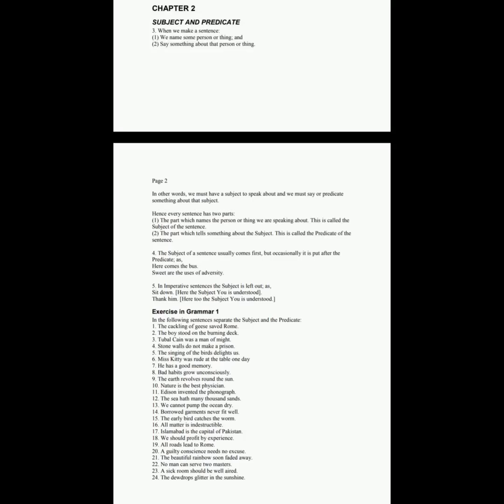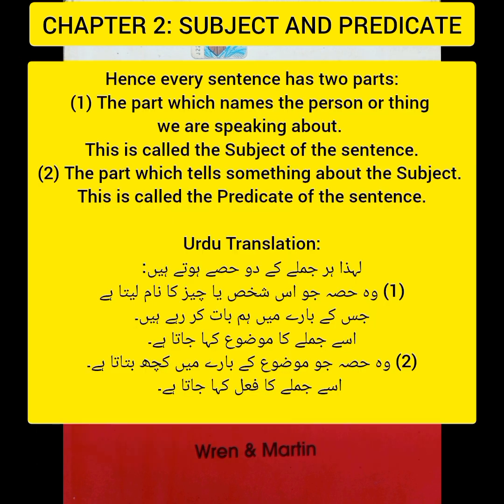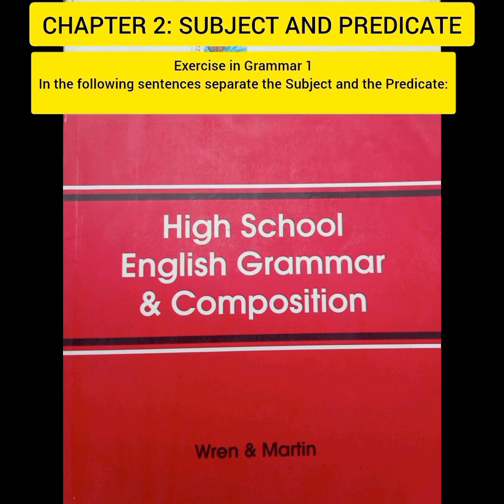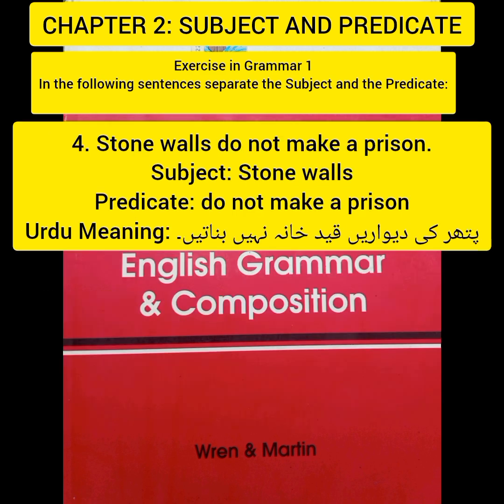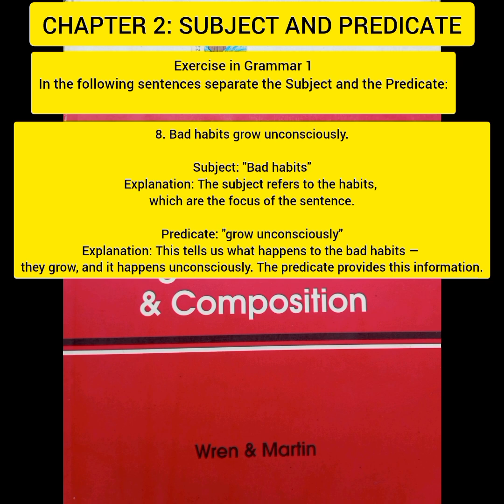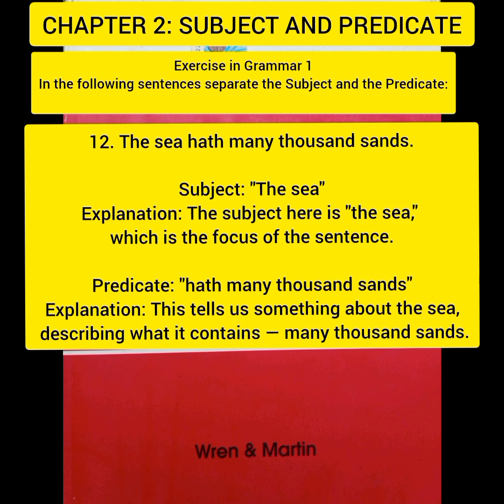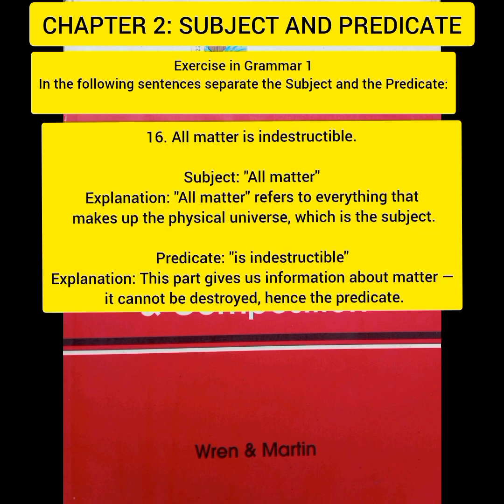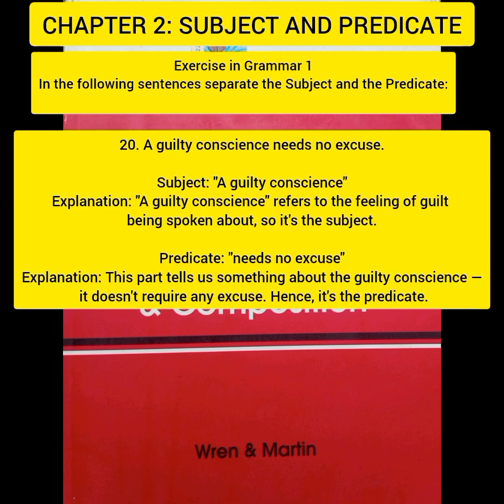Wren & Martin |Lec 2 | Chap 2| Subject And Predicate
"Today, we covered Chapter 2: Subject and Predicate from the Wren and Martin grammar guide! 🎓📘 This lesson is essential for understanding how sentences are structured, and it will help you improve your English skills significantly. Don’t miss out — grab your notebooks and follow along as we explain everything step by step.

✅ Follow this page for more free English courses. ✅ Invite your friends to join the learning journey.

Let’s continue learning together! 😊📚"